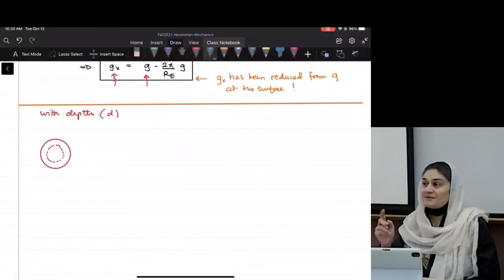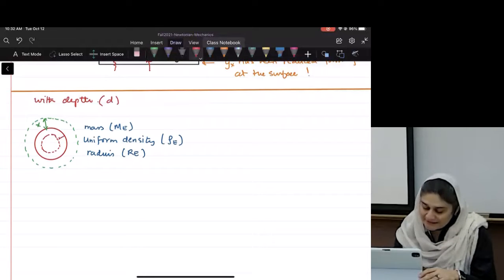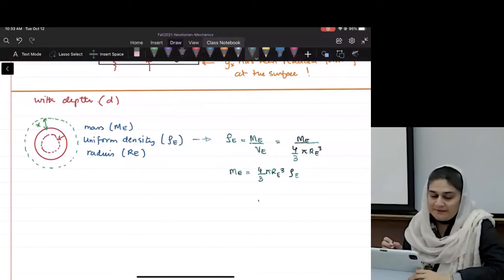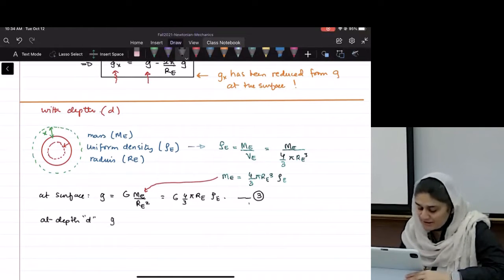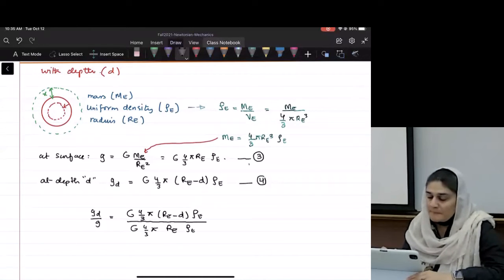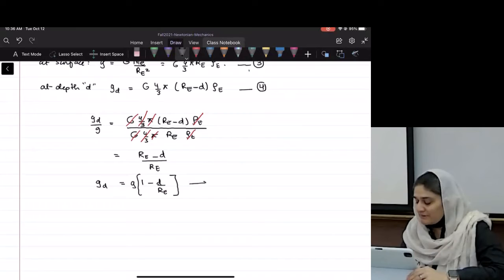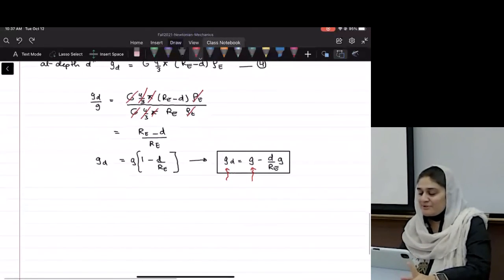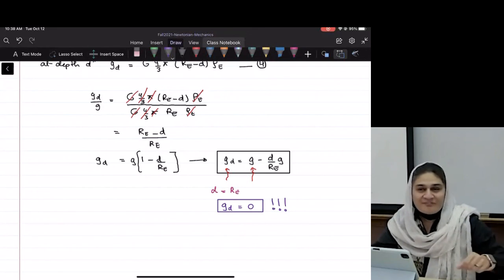Chap 8.4 Variation of acceleration due to gravity (g) with depth